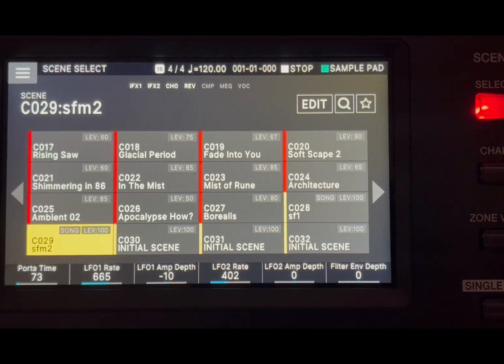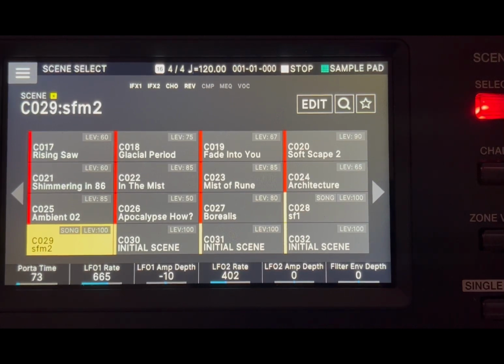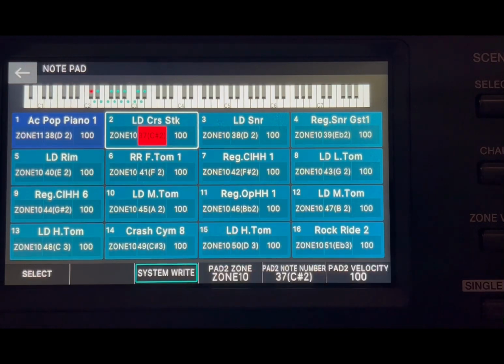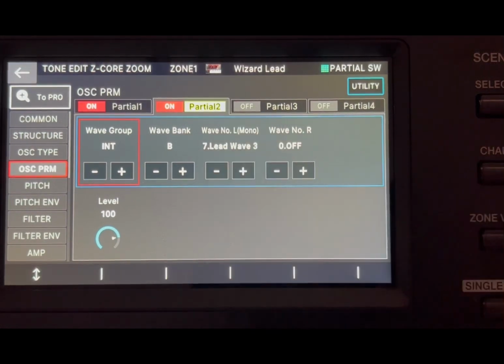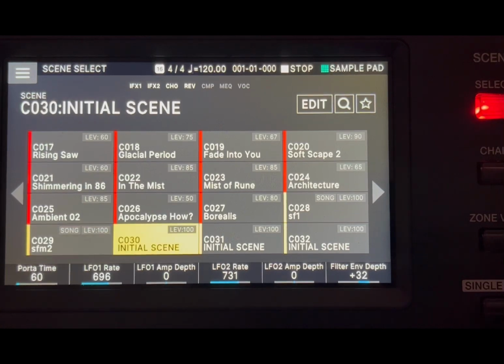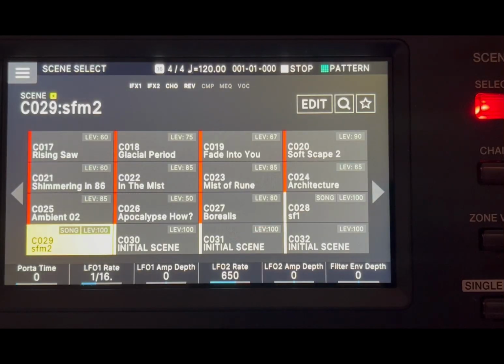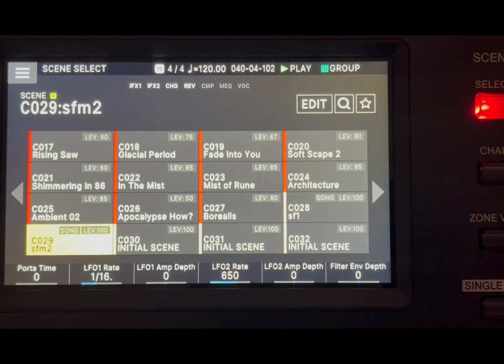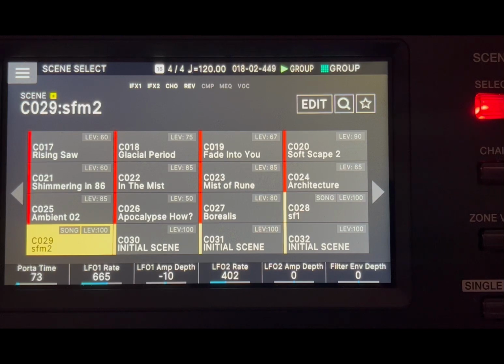Roland Fantom 0/06/07/08 Music Workstation - Demo / Tutorial 6: How to use the Pad Modes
Do you need a DAW?

In this tutorial we are going to explain the different Pad Modes within the Roland Fantom.

This video includes the following product demonstration:

- How to use the Sample Pad Mode
- How to use the Note Pad Mode
- How to use the Partial Switch and Selection Pad Mode
- How to use the Zone Mute Pad Mode
- How to use the Zone Solo Pad Mode
- How to use the Keyboard Switch Group Pad Mode
- How to use the Group Play Pad Mode
- How to use the Rhythm Pattern Pad Mode
- How to use the Pattern Pad Mode
- How to use the Variation Play Pad Mode

We will cover the DAW Pad Mode in another tutorial.

Sample Pad Mode is great as it can recalls sound you recorded to your pad, for example a guitar solo you pre-recorded or a bass line.

The Group Play Pad Mode is particularly useful s you can create lots of patterns and group them into groups and then use the pads in this mode to recall the groups; when you do so Fantom will also play automatically the group called following the end of the pattern being played. These therefore makes it perfect for live performances. There are already few demos in YouTube where this mode has been used servers times.

The Rhythm Pad Mode allows you to change live what the drum is playing, of course you need to create drum patterns for this.

The Keyboard Switch Group Pad mode is also very useful as you can recall presets settings based on your layered scene of zones and can therefore changing the layout of what you are playing easily.

All the above coupled with the ability to scene from one scene to the next for example using the S1/S2 buttons… in this way you can create some very interesting performances and also very complicated…